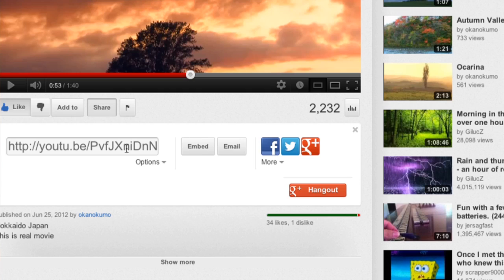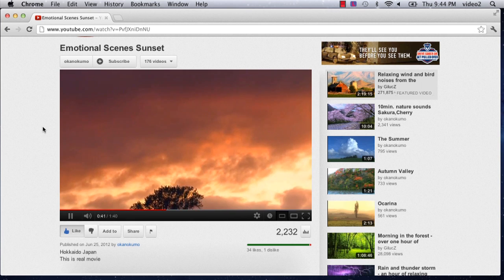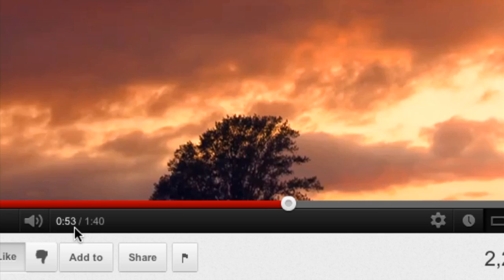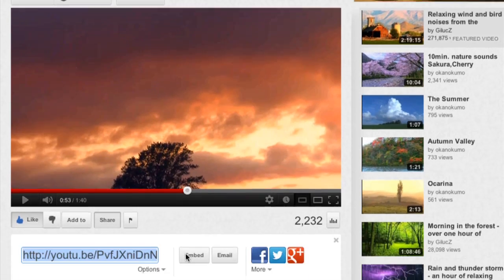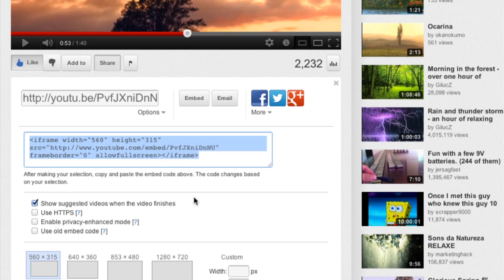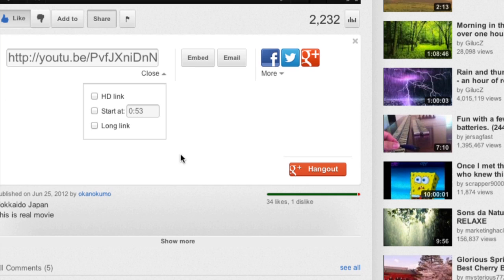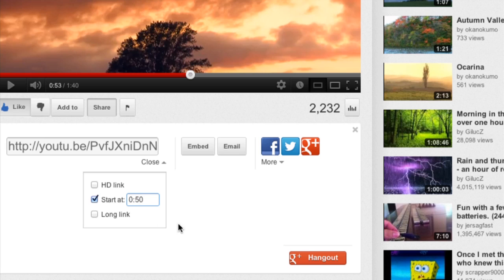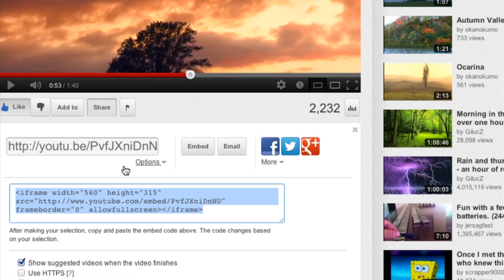Embedding a YouTube Video With a Start Position : YouTube Tips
Embedding a YouTube video with a start position causes that video to begin playing at a specific point of your choosing. Learn about embedding a YouTube video with a specific start position with help from a director and producer of media content in this free video clip.

Series Description: YouTube isn't just a great site for checking out the latest audio and video content - it can also be an invaluable tool to use when marketing your business. Learn about the ins and outs of YouTube with help from a director and producer of media content in this free video series.